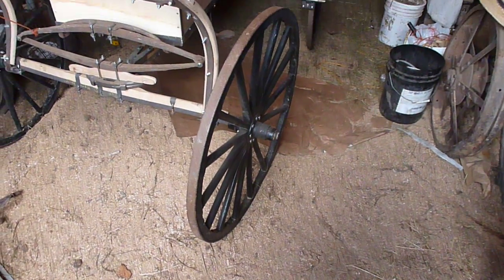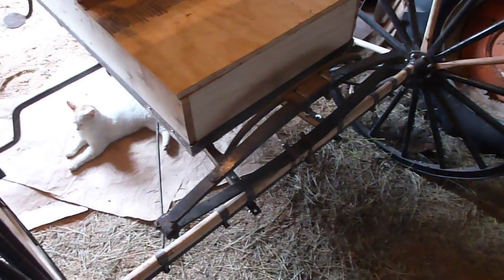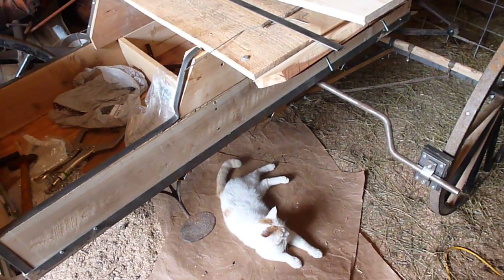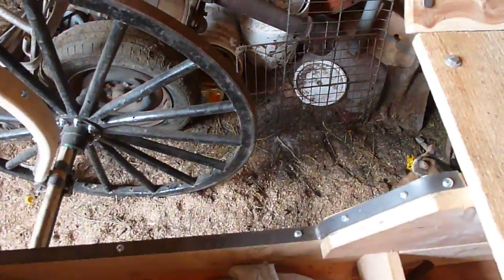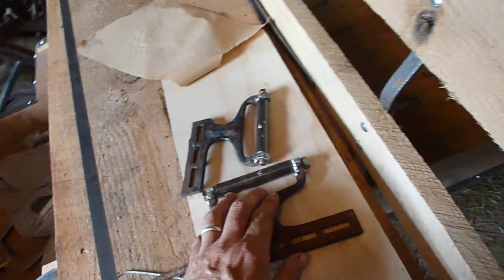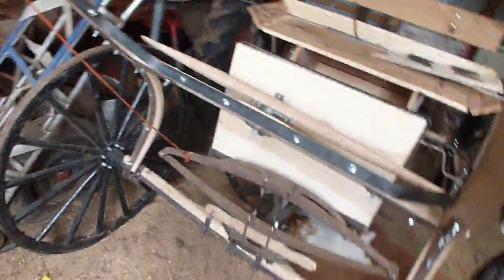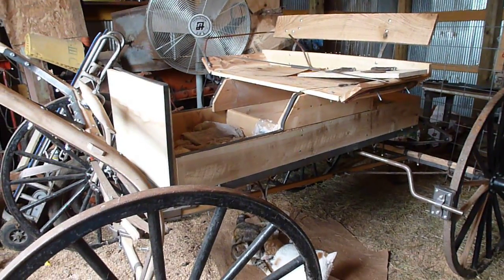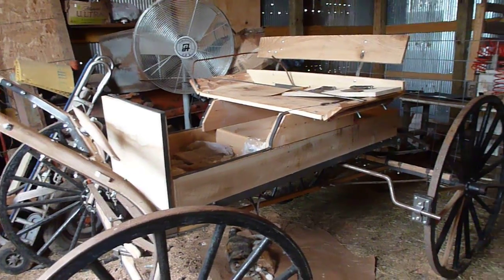Buggy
I inherited a horse, so I needed a buggy for her to pull. I am about done with building one.